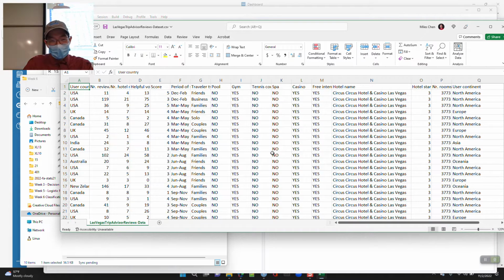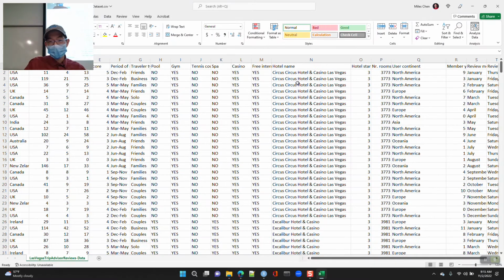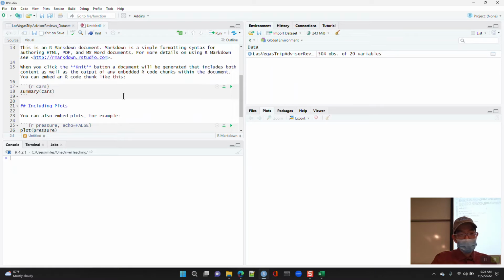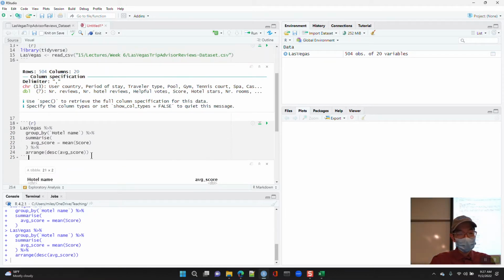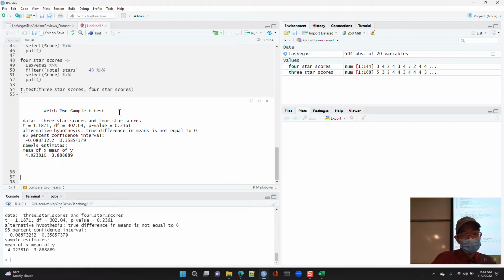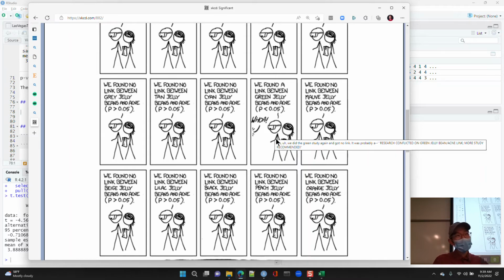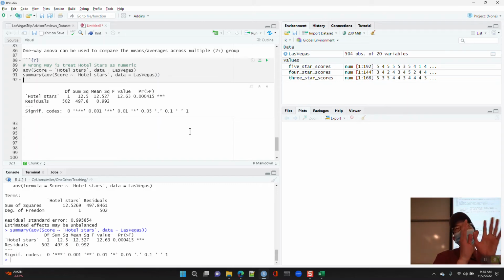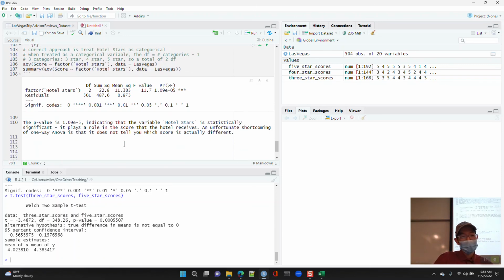2022 11 02 Stats 15